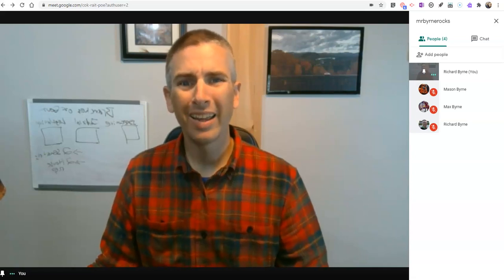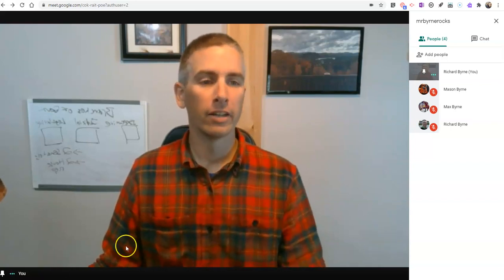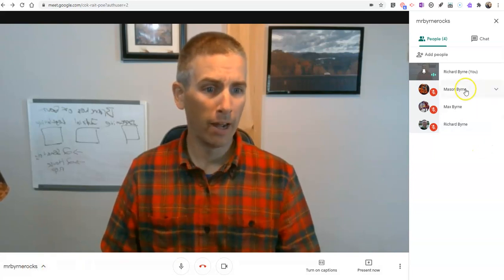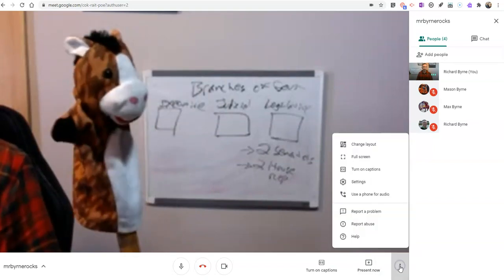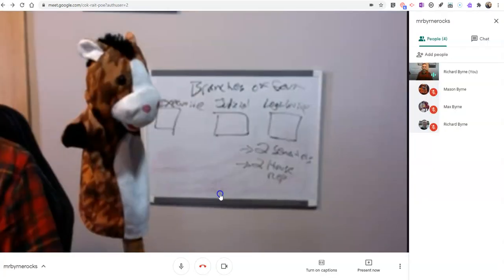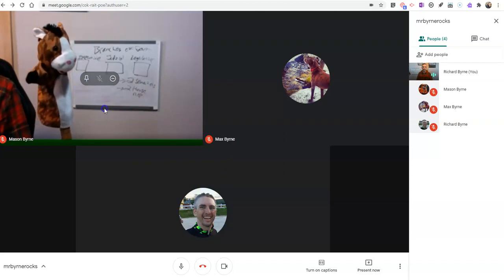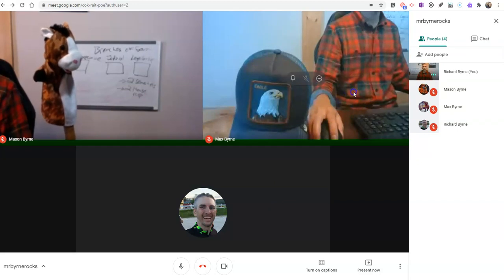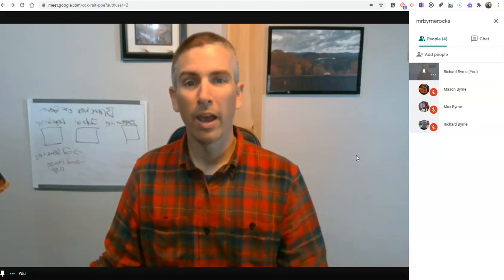How to Use Grid View in Google Meet - No Chrome Extensions Required!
How to use a grid or tiled view in Google Meet. No extensions required!